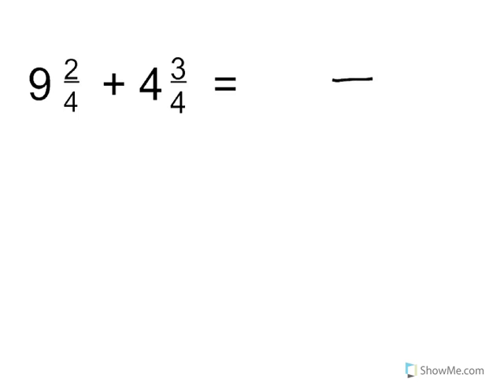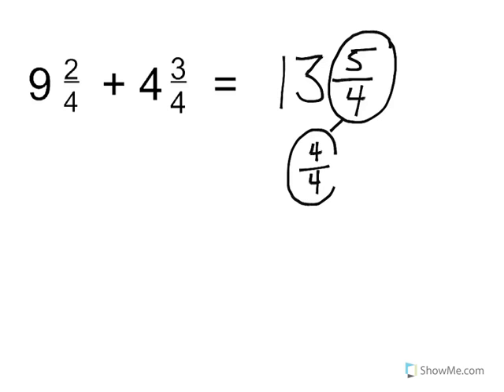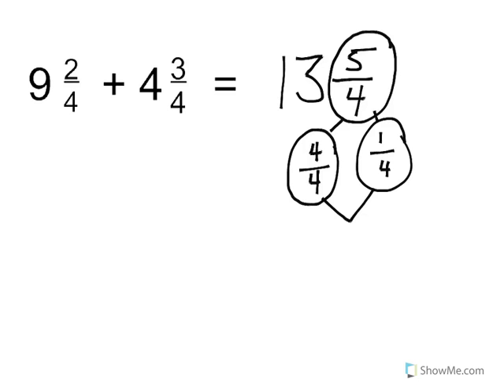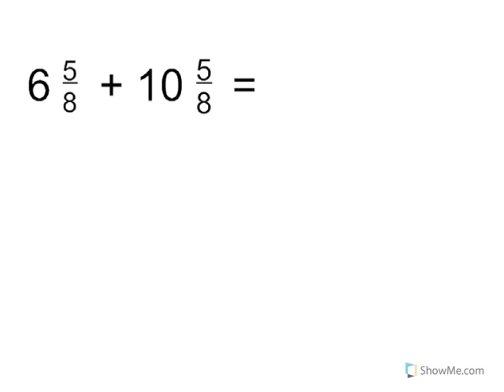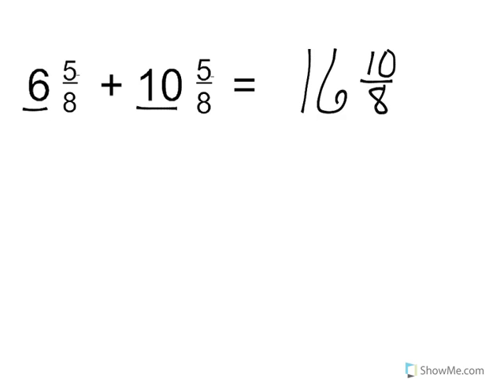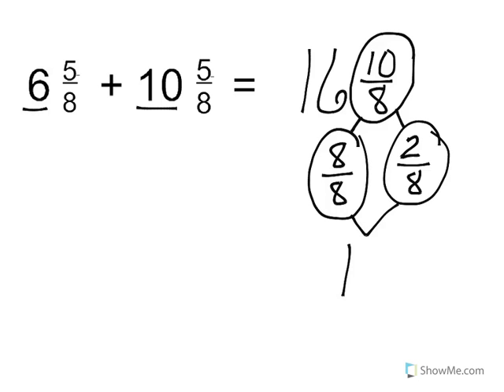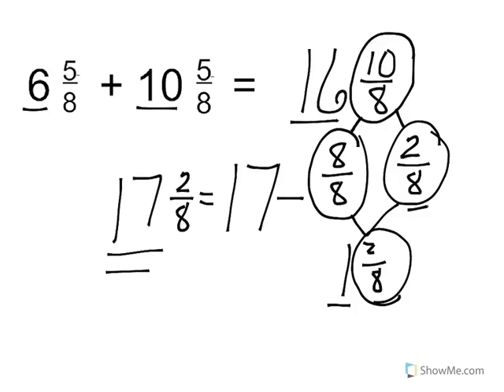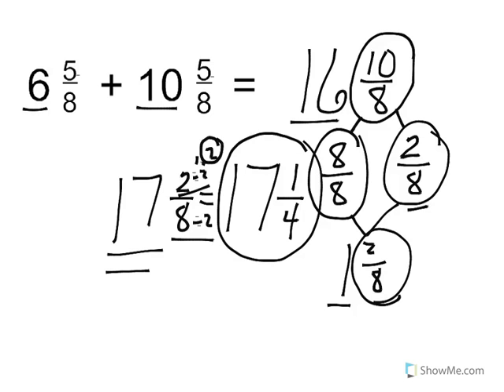Adding Mixed Numbers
How to Add Mixed Numbers (Whole Numbers with Fractions)